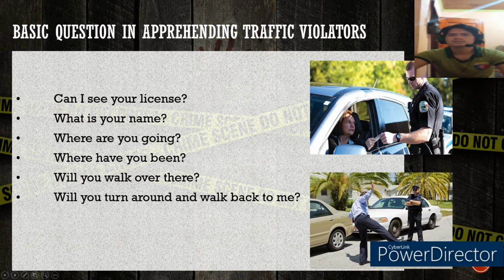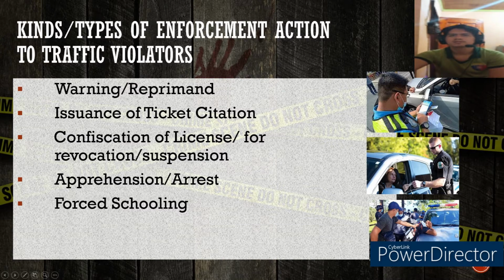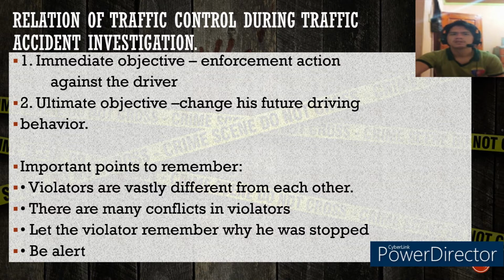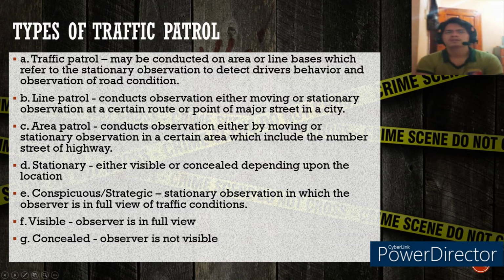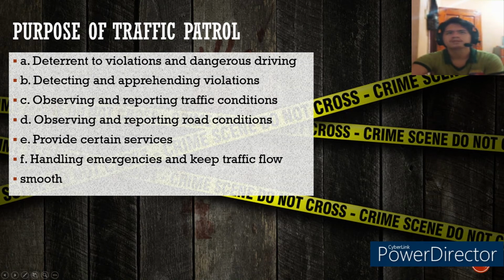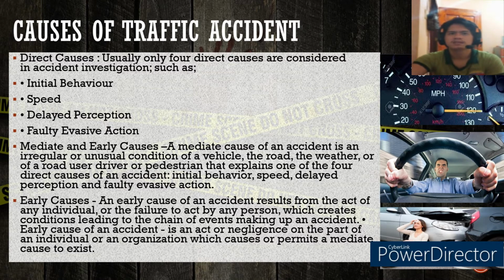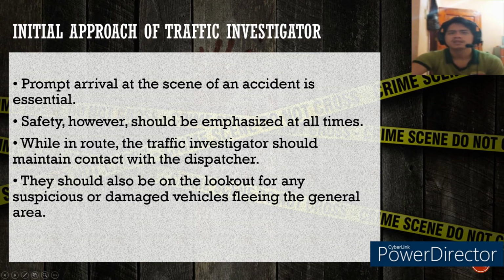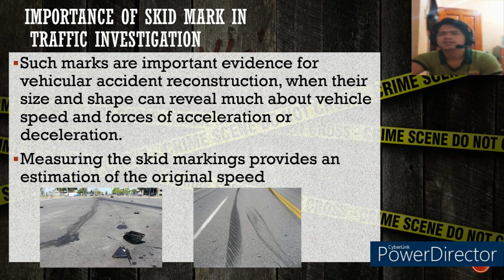Traffic Enforcement | CDI 4